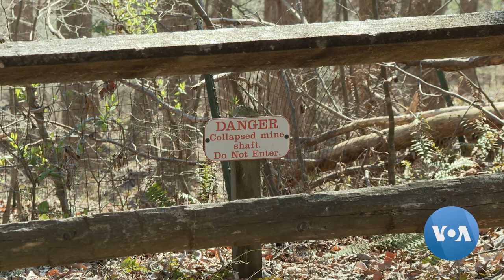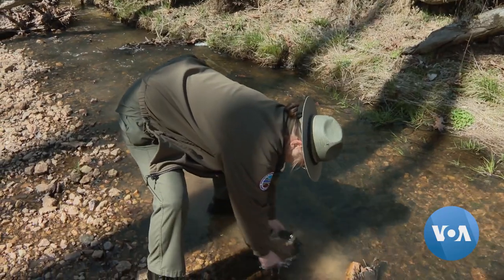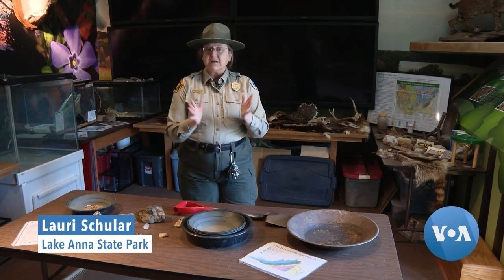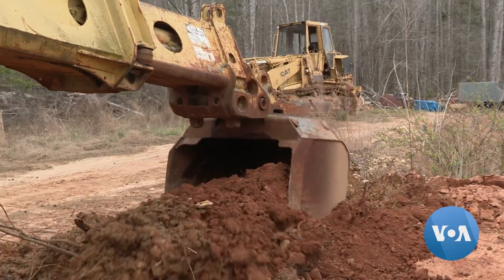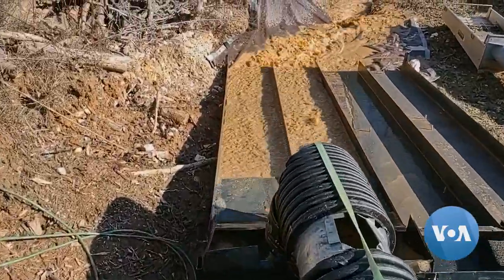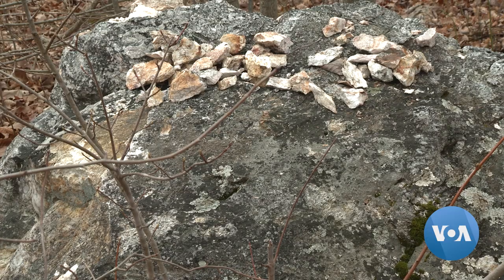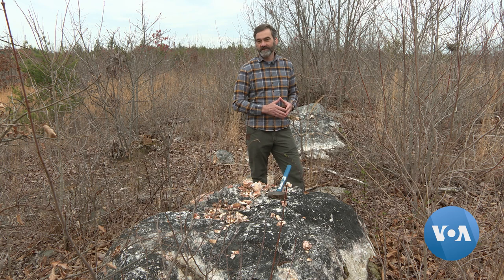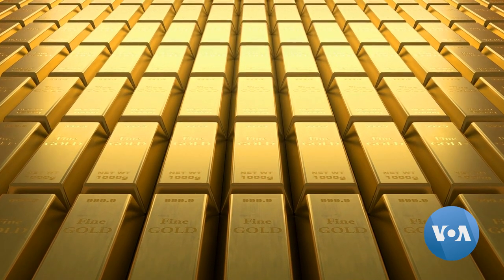Virginia Gold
Virginia again takes a shine to gold.